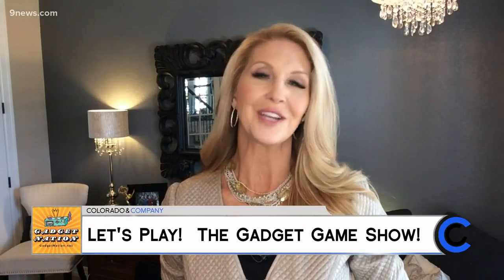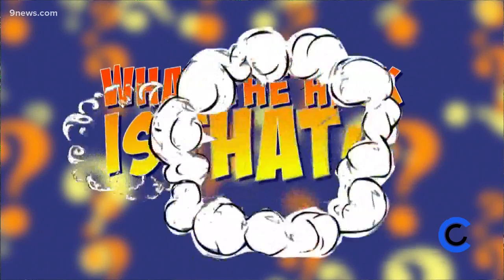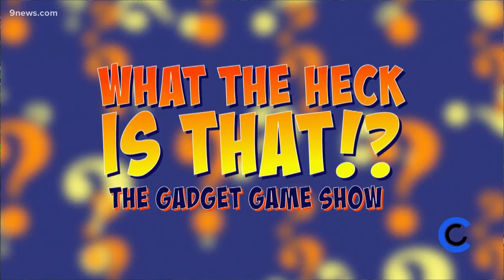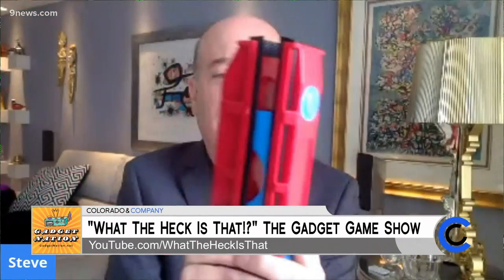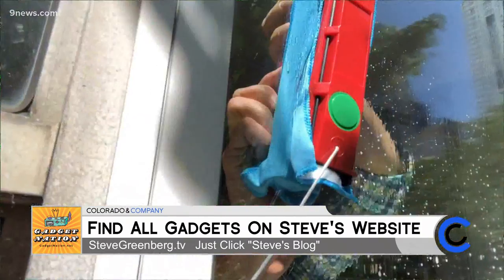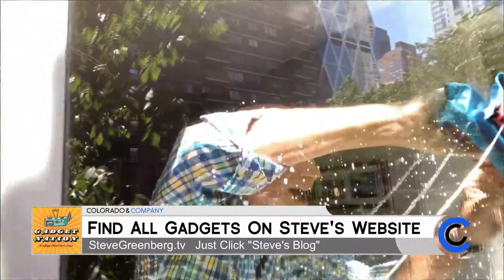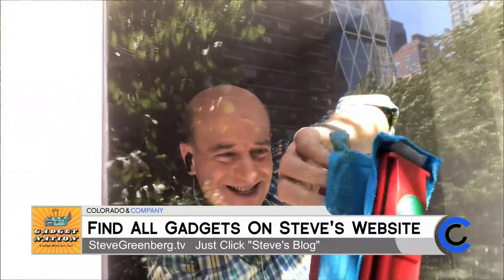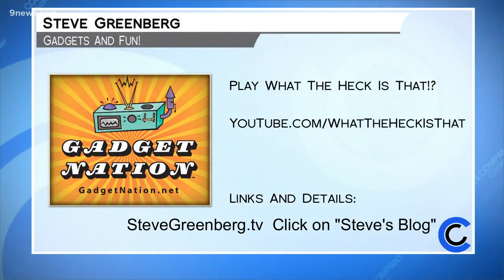Steve Greenberg - Gadget Game - November 24, 2020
Learn more about Steve's gadgets at SteveGreenberg.tv and click on Steve's Blog.